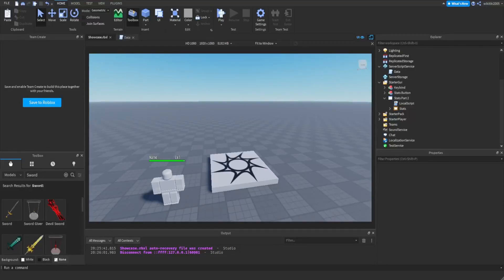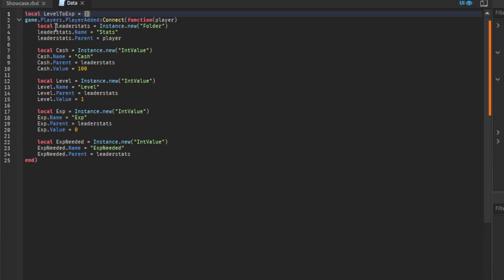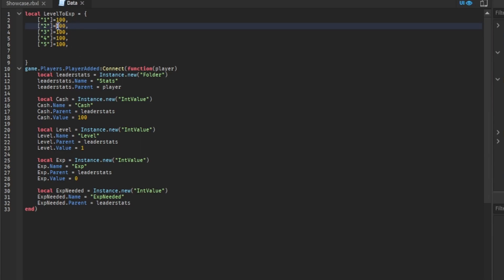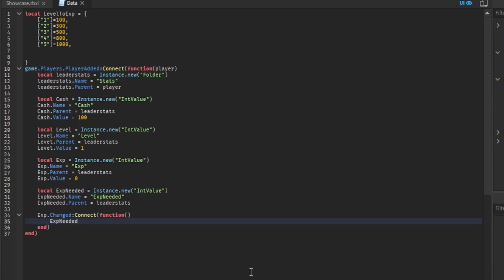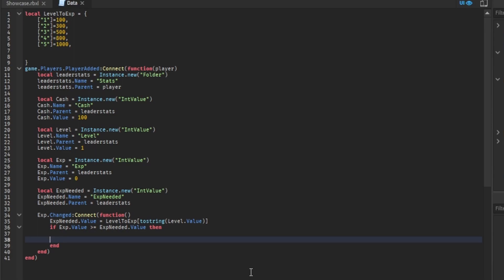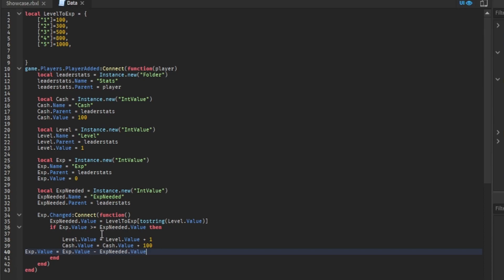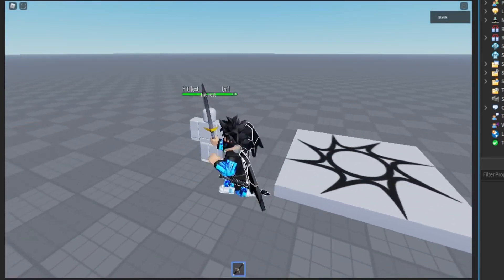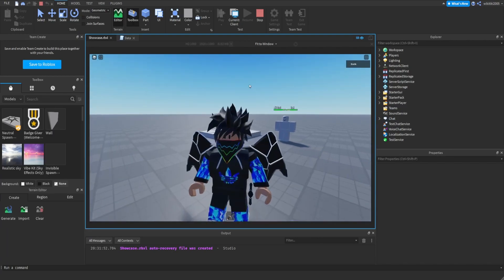Roblox Studio - How to make custom experience requirements for levels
In this video, I show how to make custom experience requirements for levels that can be easily changed.

All Models and Scripts are found inside my Discord if you want to look for more!